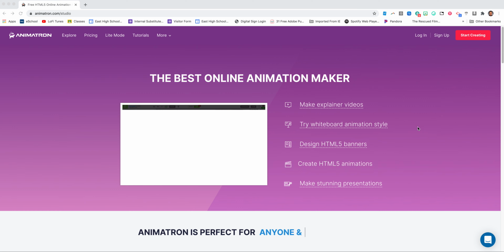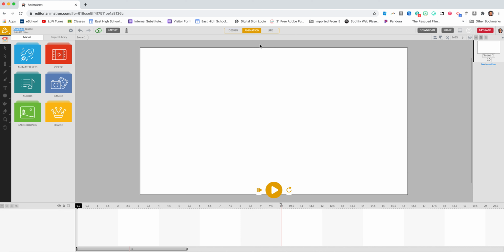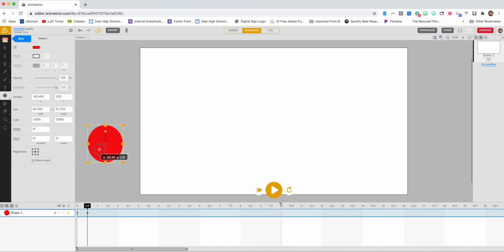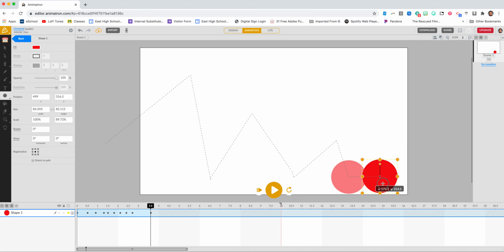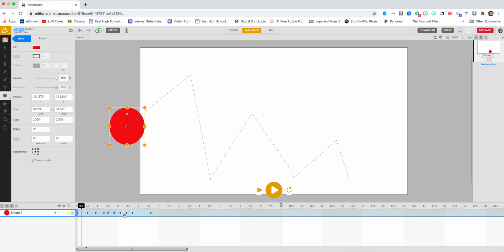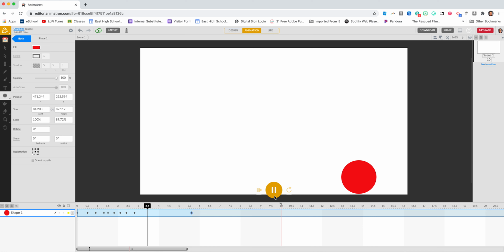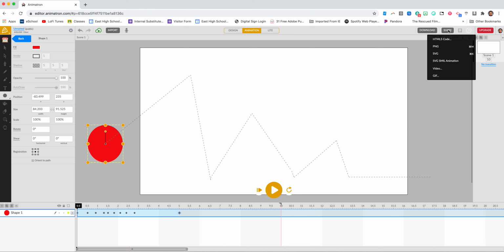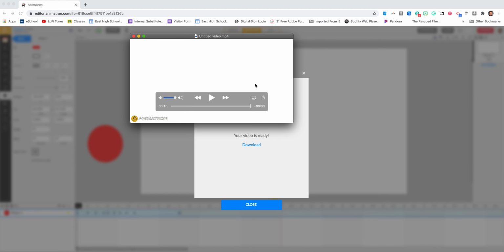Animatron Keyframing Tutorial